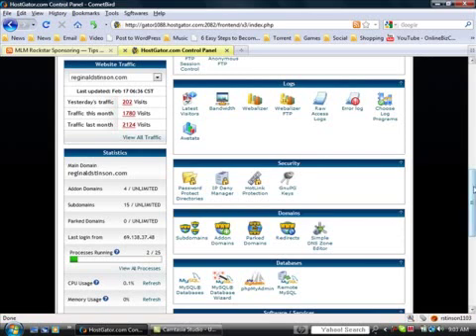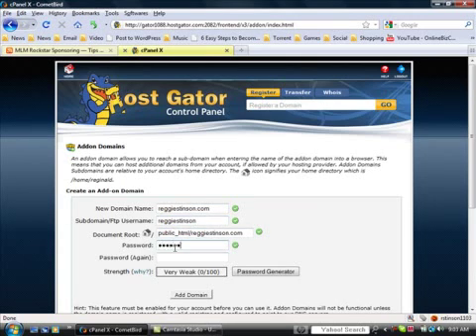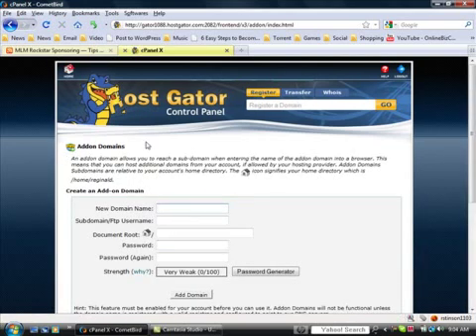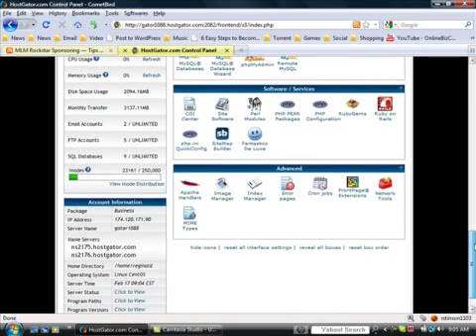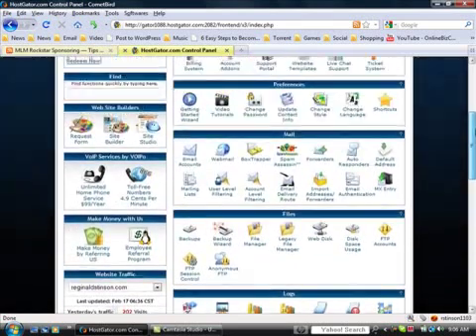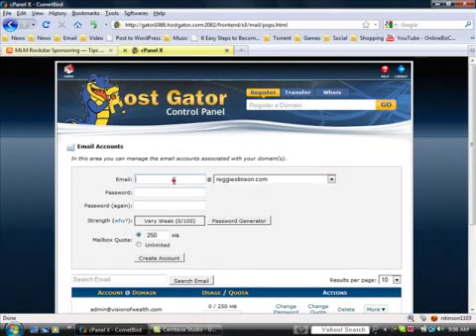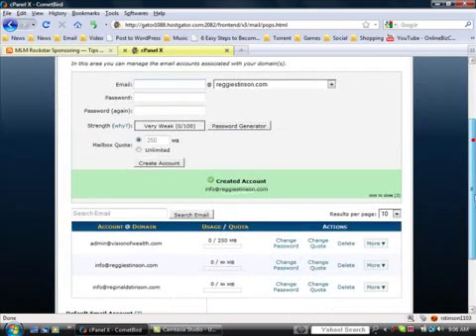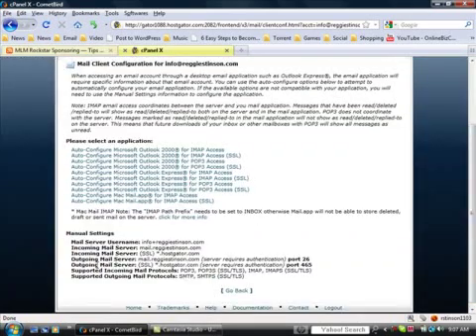How to Add-On Domain Names in cPanel Hosting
In this video, I am going to show you how to add on domain name using cPanel webhosting with minutes. Adding a add-on domain name is pretty simple